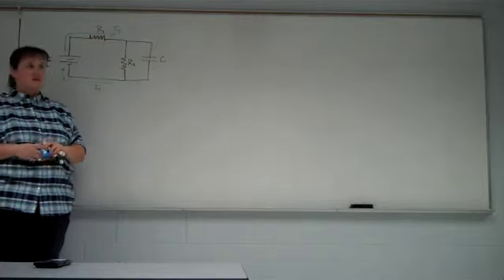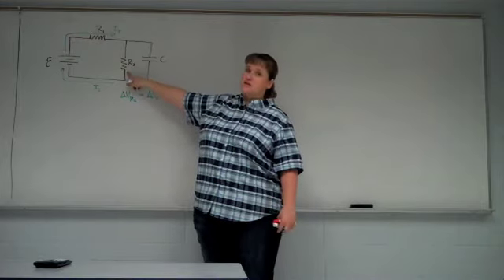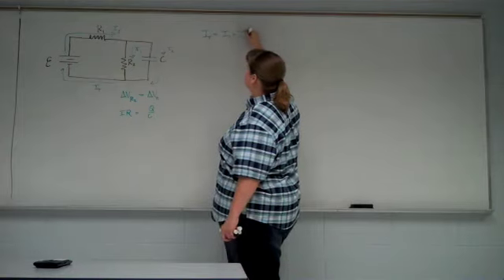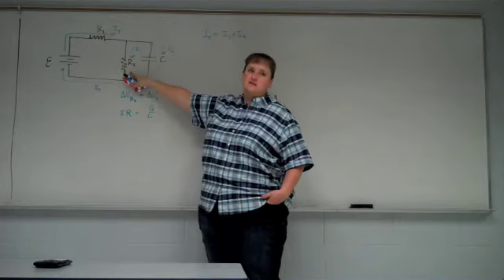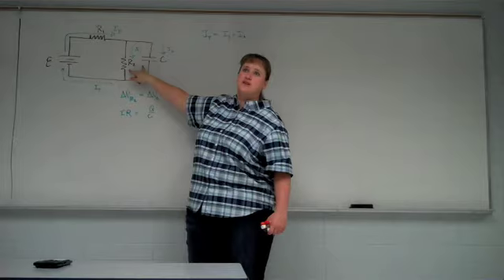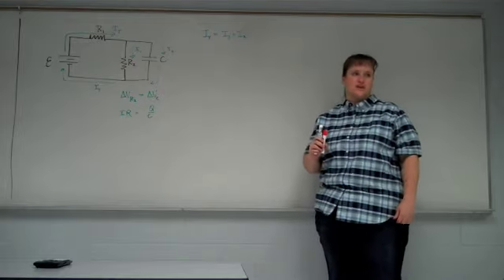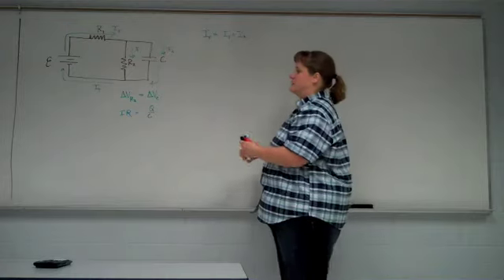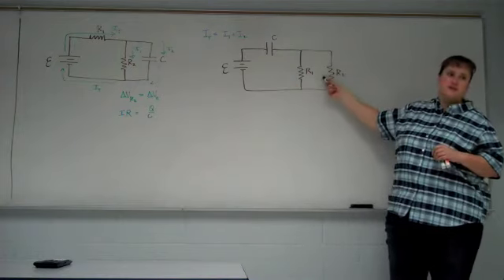Conceptual RC Circuit